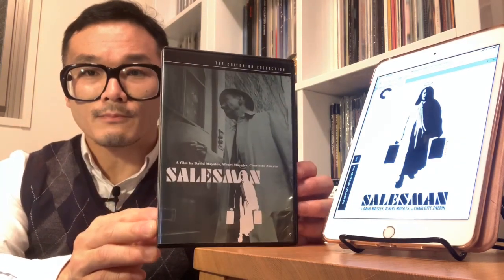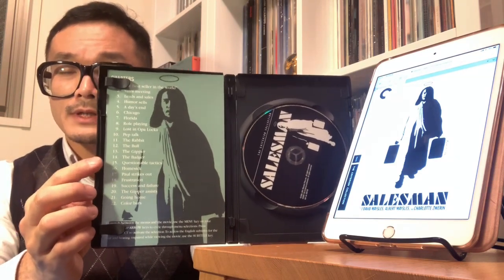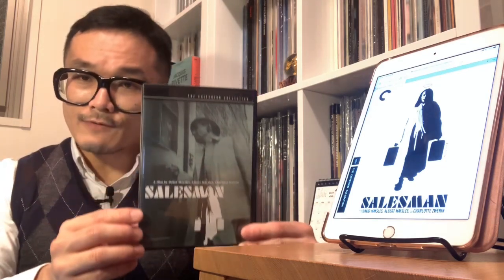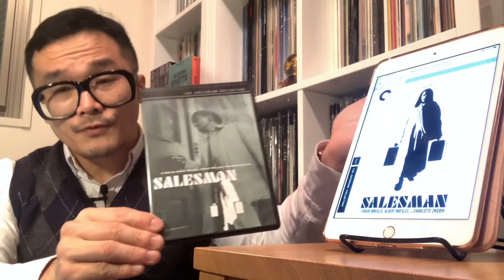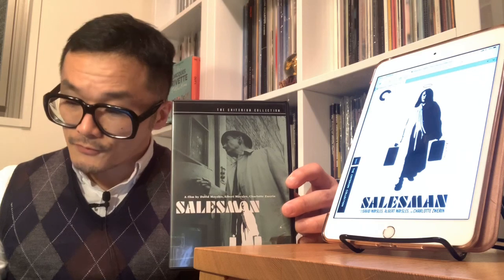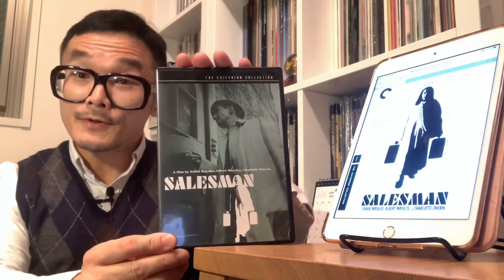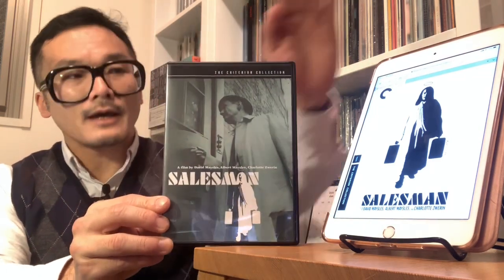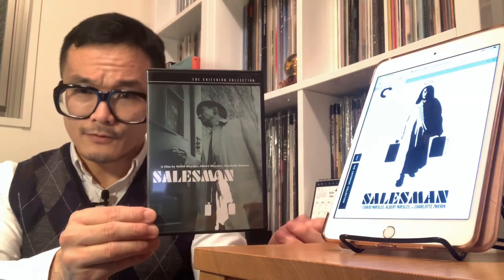Reaction to the Criterion Collection Announcement for MARCH 2020 Releases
Please check the Criterion Collection website directly for more information and high-resolution pictures of art work, at

0:59  SALESMAN
11:09  BAMBOOZLED
22:16  LEAVE HER TO HEAVEN
31:03  THE CRANES ARE FLYING
38:37  SHOW BOAT
47;20  THE PRINCE OF TIDES